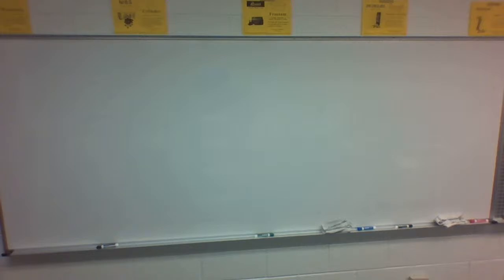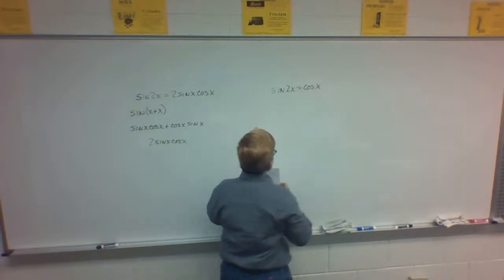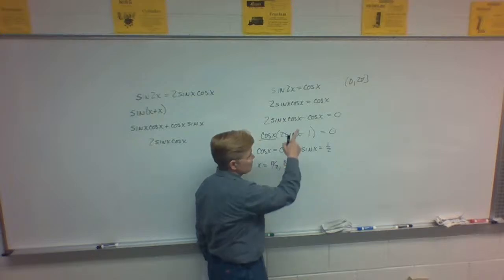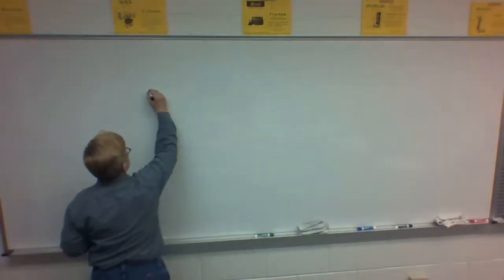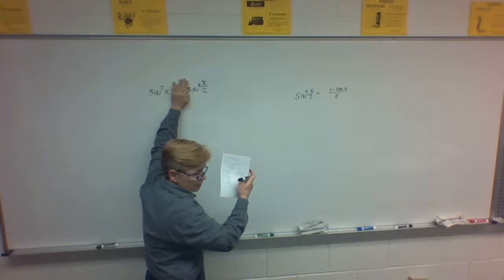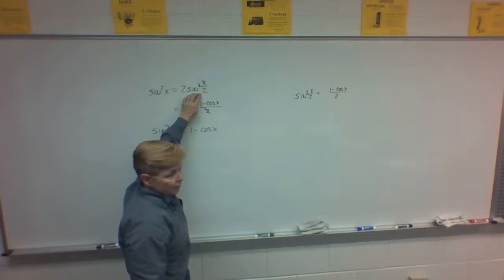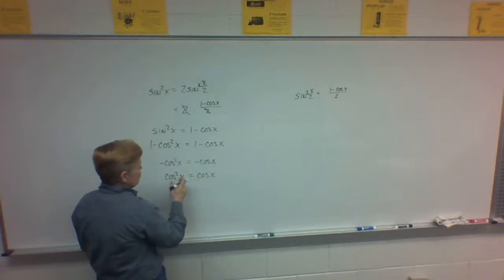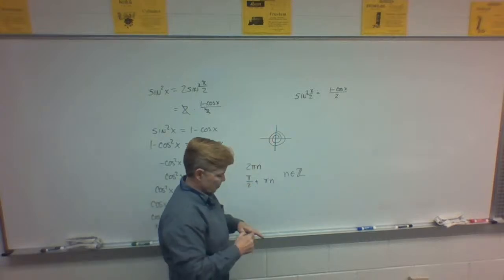Trig 5.4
Multiple angle identities